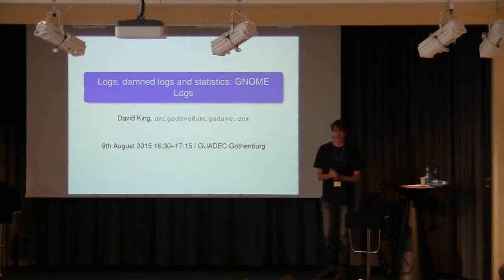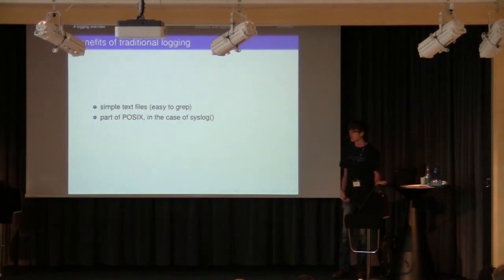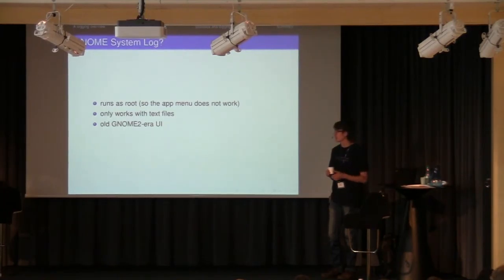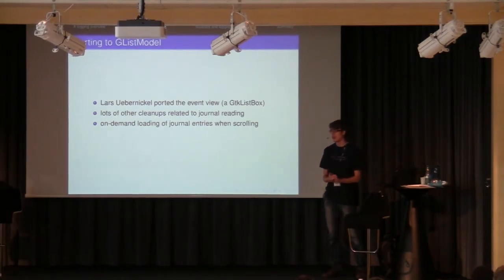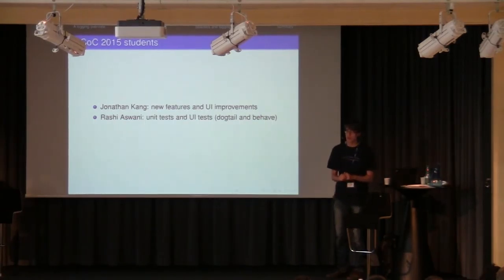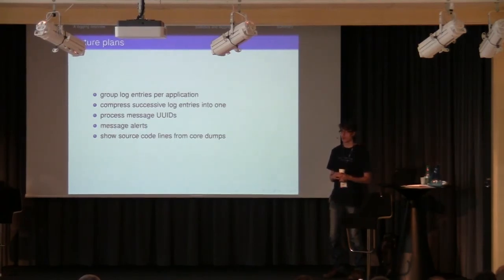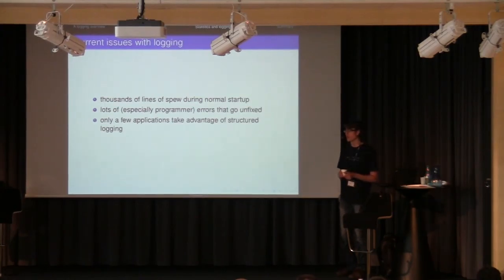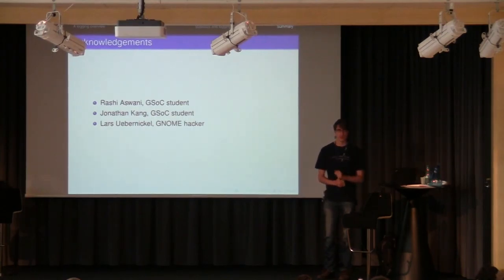Logs, logging and statistics with David King